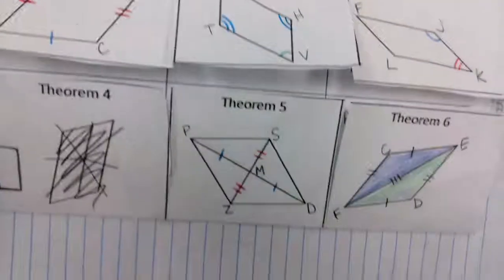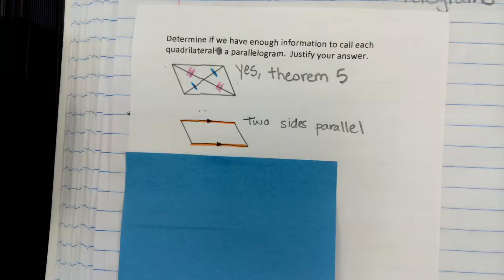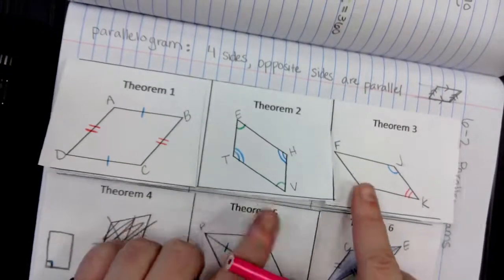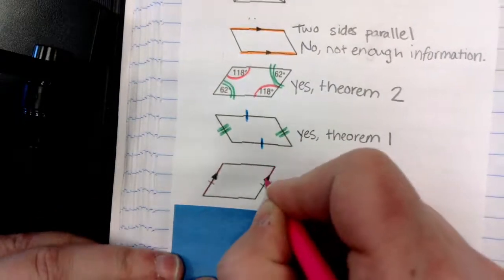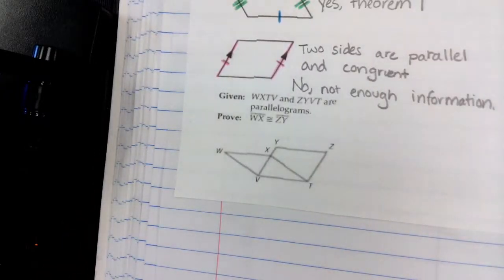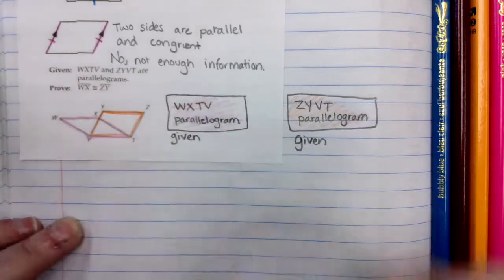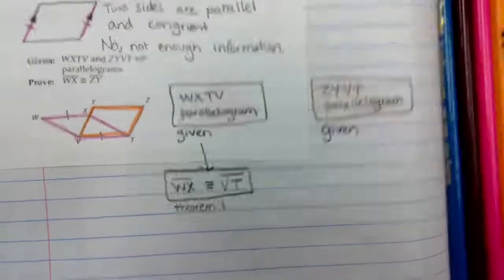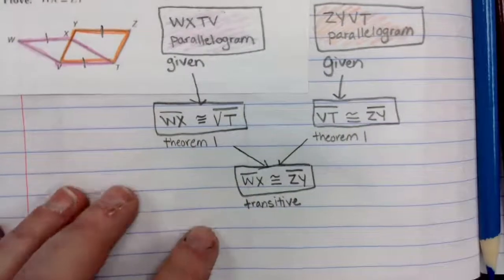6-3 Tests for Parallelograms (1/13/22)